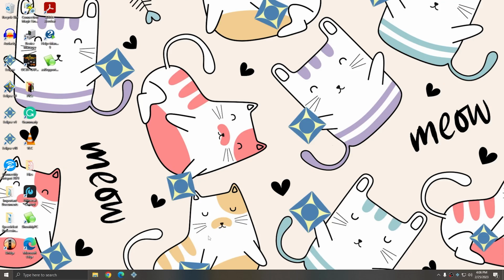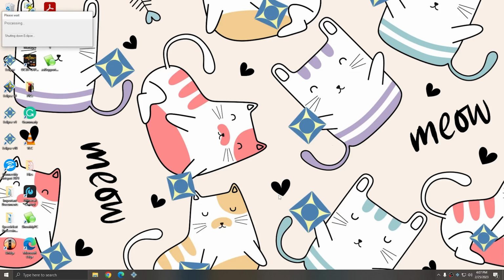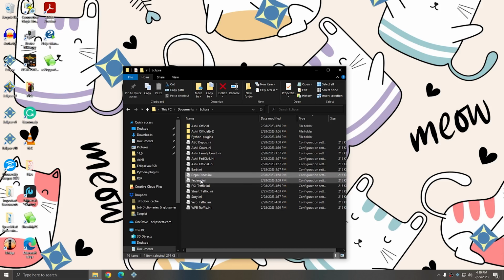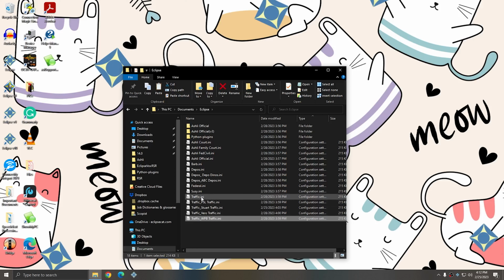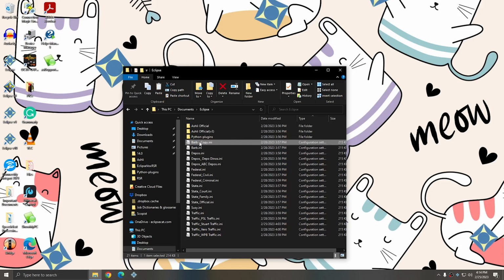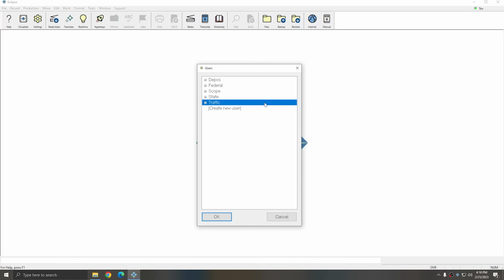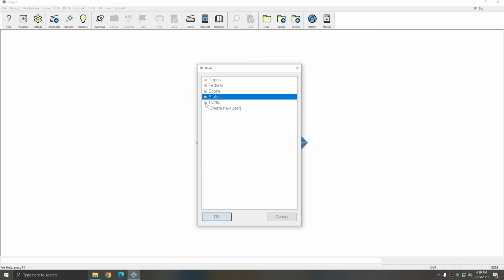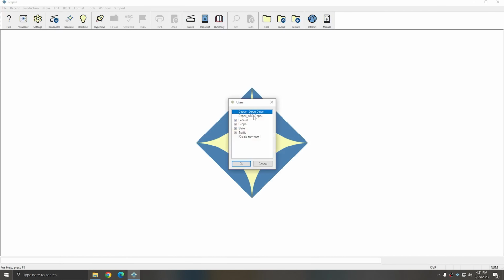New in Eclipse 11: User.ini Organization & Consolidation With Underscores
Too many ini files? Not anymore! Eclipse 11 now offers an easy organization option for ini files. Let Ashli Van Dyke at Advantage show you how.